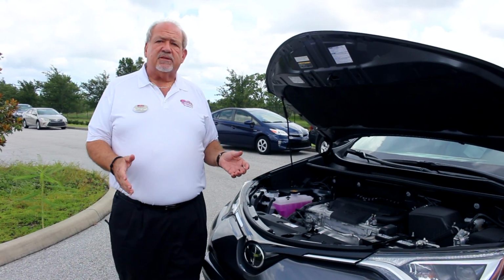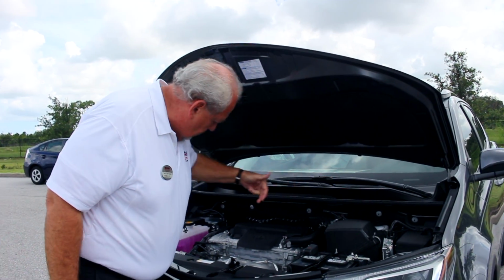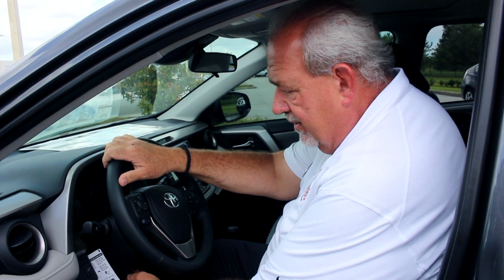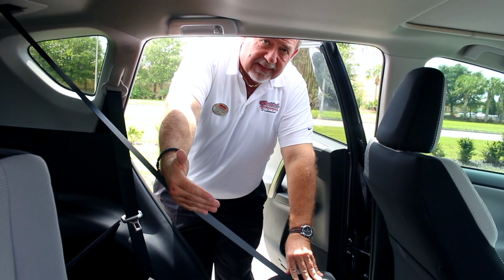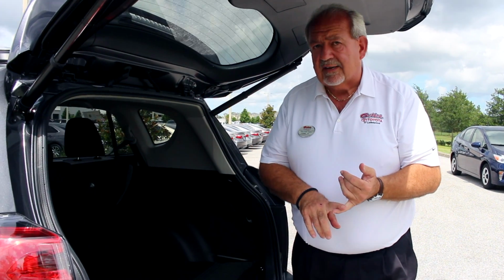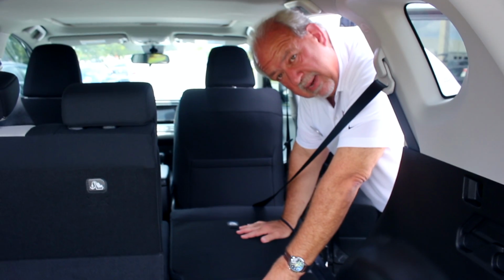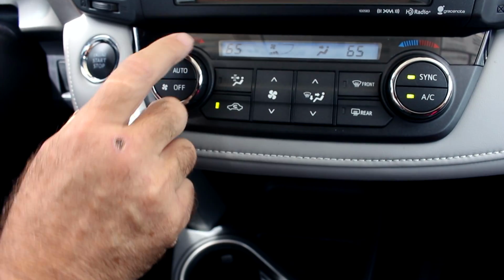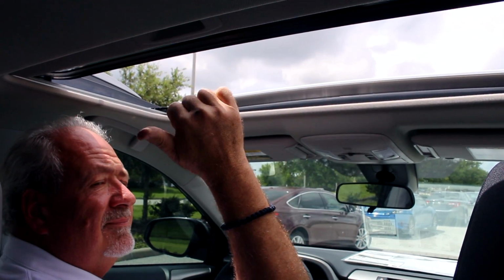2017 Toyota RAV XLE Walk-Around | Gettel Toyota Lakewood | Bradenton FL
Gettel Toyota of Lakewood
5959 E State Rd 64